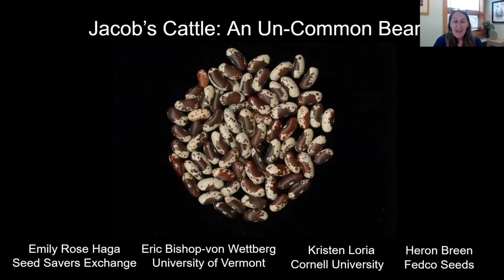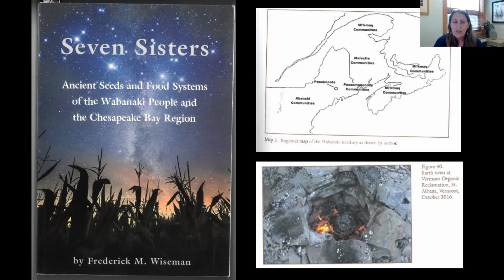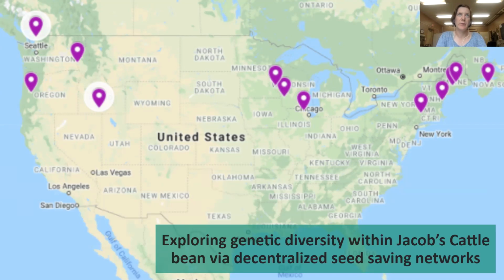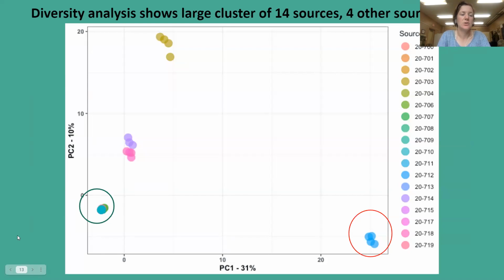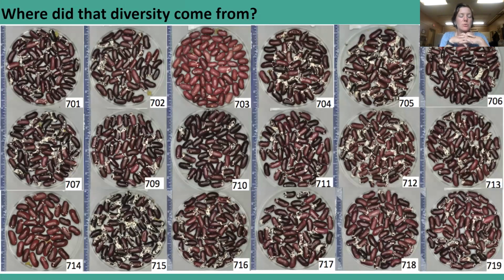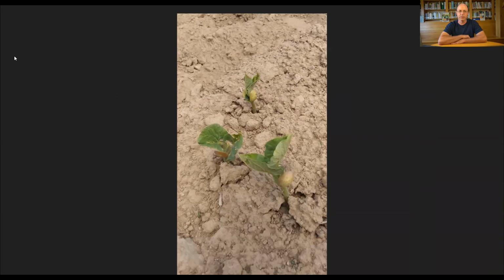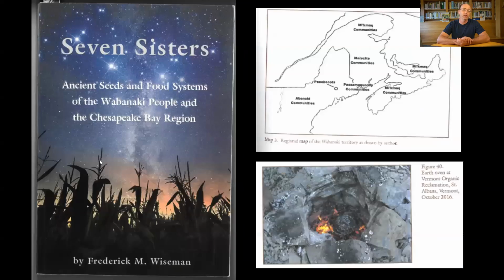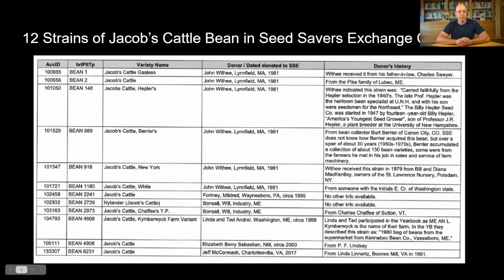Jacob's Cattle Bean: An Un-Common Bean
Beans dishes have always been intended to feed many bellies and to be made in quantities enjoyed in more than one sitting. Please join Kristen Loria, Eric Bishop-von-Wettberg, Heron Breen, and former SSE Executive Director Emily Rose Haga for another helping from the baked bean pot! In this round-the-table telling of the tall tales and adventures that one un-common bean "Jacob's Cattle" has accumulated, we meet unusual people, discover challenges to historical narratives, imagine a disease resistant future, and revisit a founding impetus for the seed collection at Seed Savers Exchange.

Host: Jeanine Scheffert